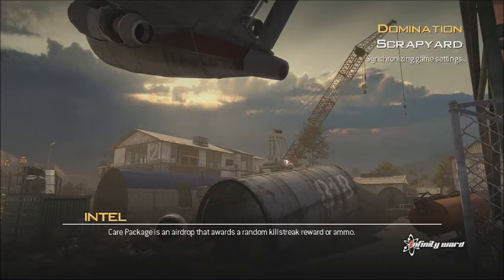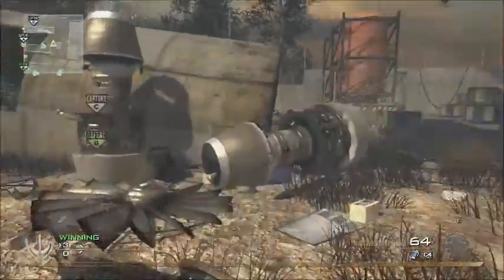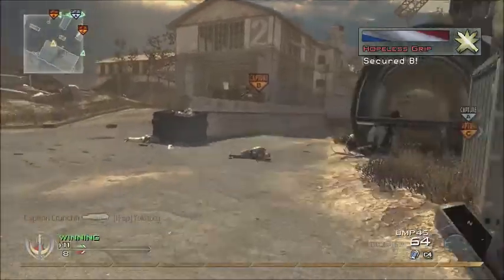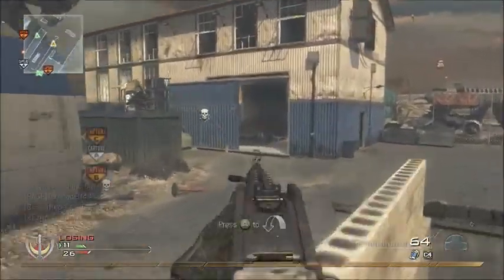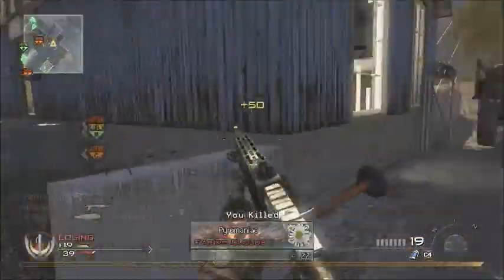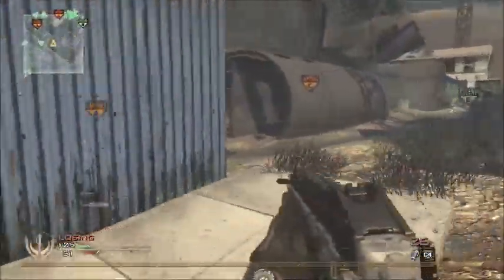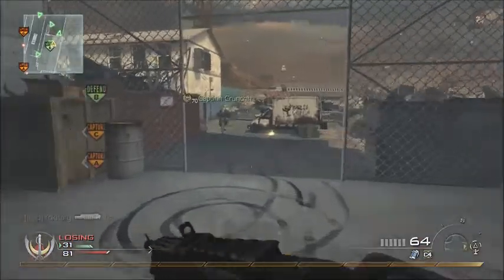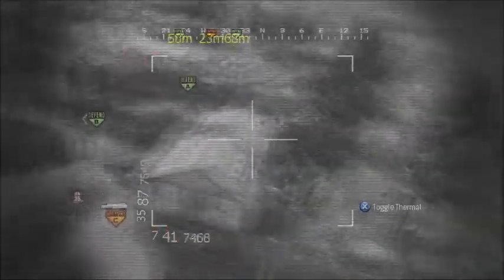Possiblity of a NUKE in Call of Duty: Advanced Warfare! (COD MW2 NUKE GAMEPLAY)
Hope you all enjoyed this nuke gameplay while I talk about my thoughts on the nuke returning in cod aw!